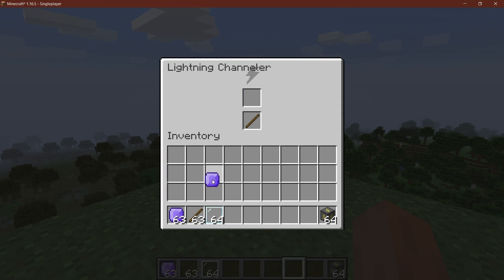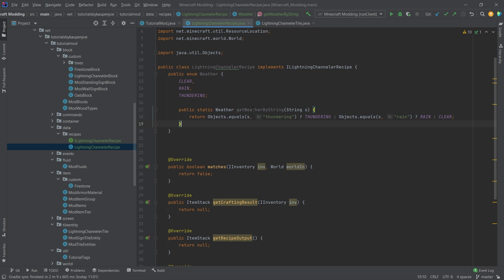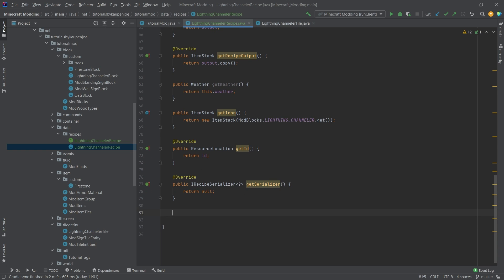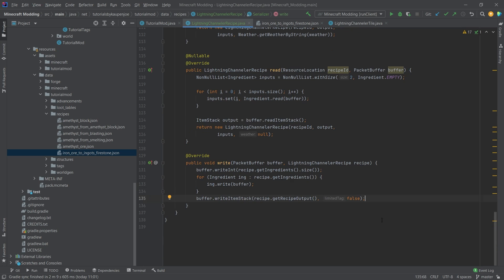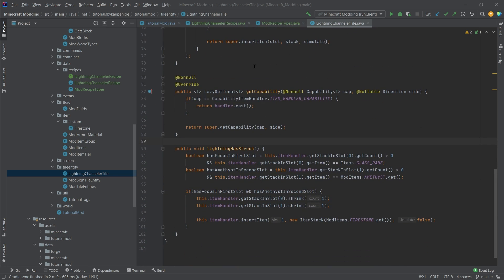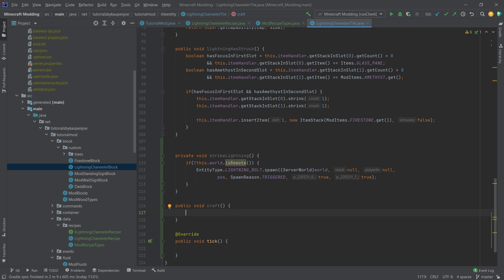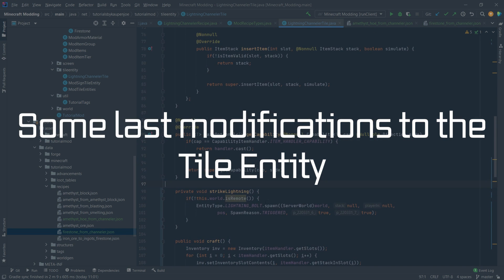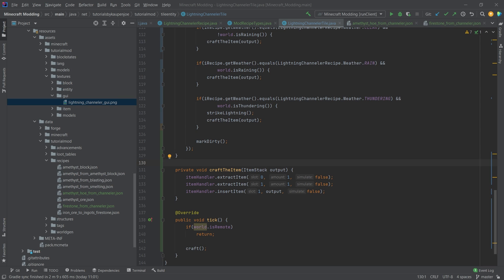Add CUSTOM RecipeTypes to Minecraft 1.16.5 | Forge 1.16.5 Modding #34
In this Minecraft Forge Modding Tutorial, we are going to implement a CUSTOM RecipeType

== TIMESTAMPS ==
0:00 Intro
0:13 Explaining RecipeType
1:19 Creating the ILightningChannelerRecipe Interface
2:14 Creating the LightningChannelerRecipe Class
5:51 Coding the Custom Recipe Serializer
9:46 Creating the ModRecipeTypes Class
11:47 Making sure the Serializer is returned
12:26 Modifying the Tile Entity
17:40 Taking a look at the two custom Recipes
18:57 Some last modifications to the Tile Entity
19:15 Demonstration
20:30 Some possible re-desings
21:04 Outro